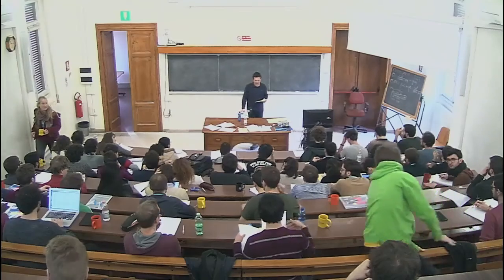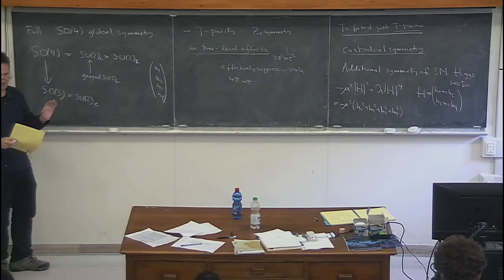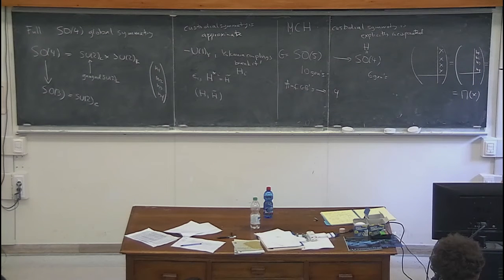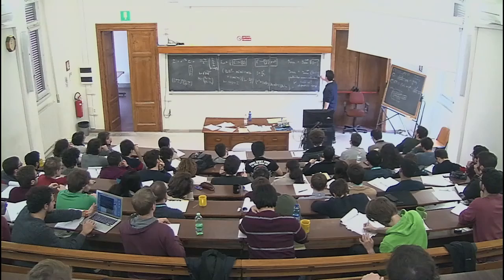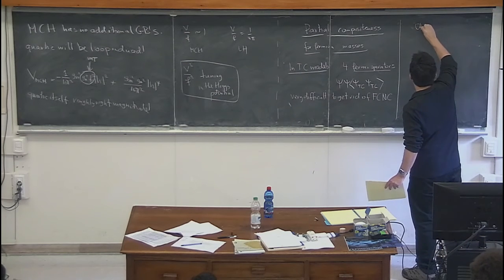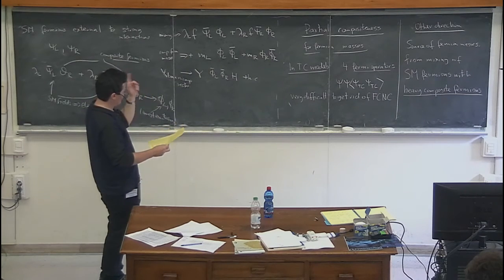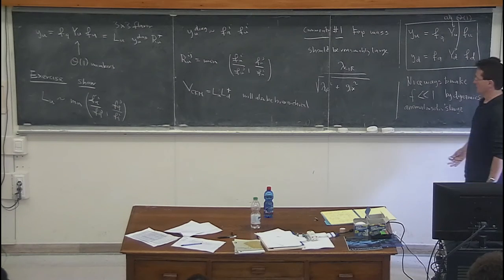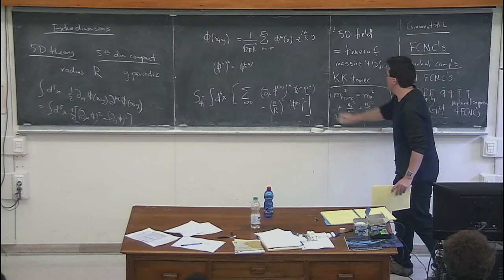Topics on physics beyond the Standard Model - C. Csaki - lecture 4/5